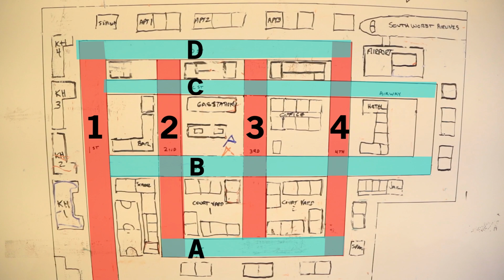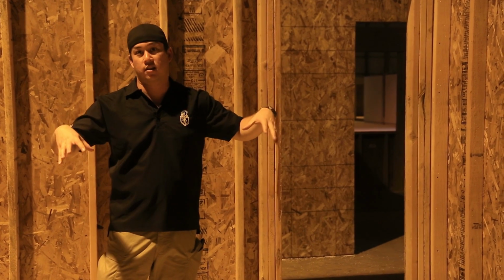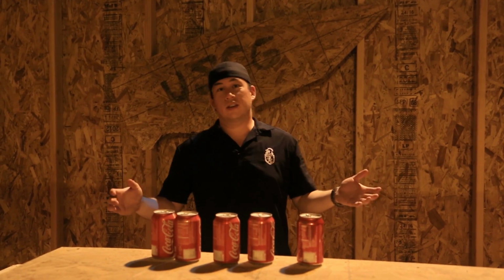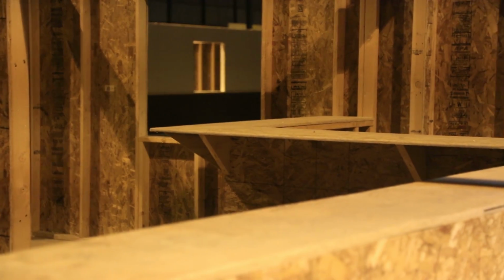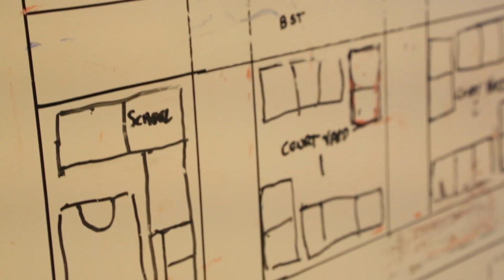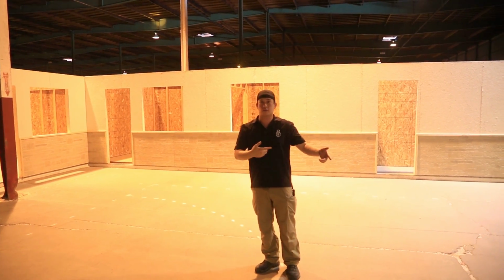Airsoft GI - GamePod Combat Zone TvB5 Field Preview - 120,000 sqft Indoor Arena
GamePod Combat Zone is easily the largest indoor airsoft field in the United States, and may very well be the largest in the world.  In less than a month we're playing Tim vs Bob 5 at this amazing facility and just to give you guys/gals an idea of what to expect we took a trip to NorCal just to walk around and meet the crew.  If you've already got your tickets to TvB5 then you're ready to go, if you haven't then what are you waiting for?